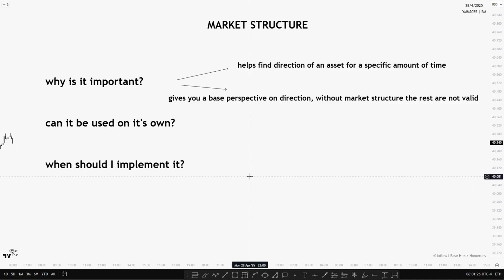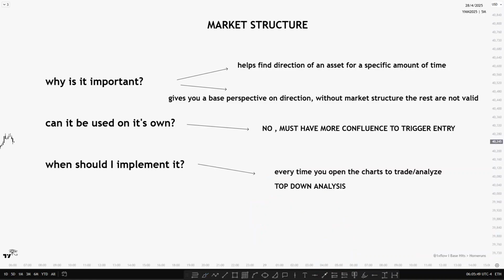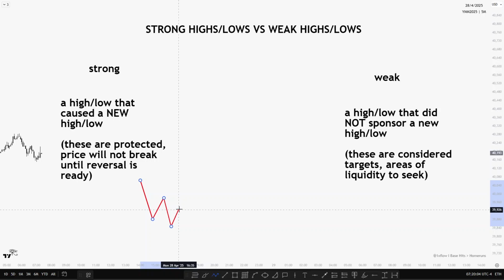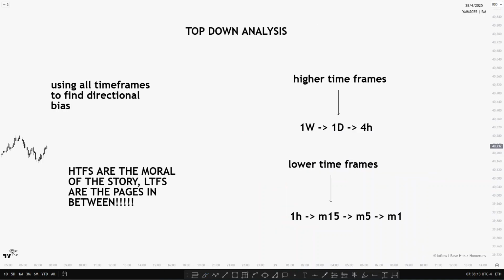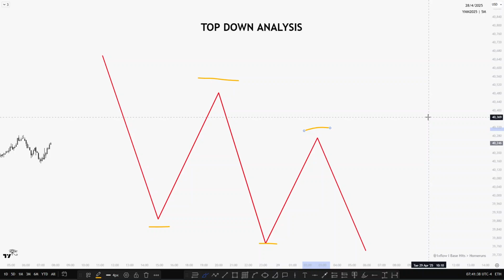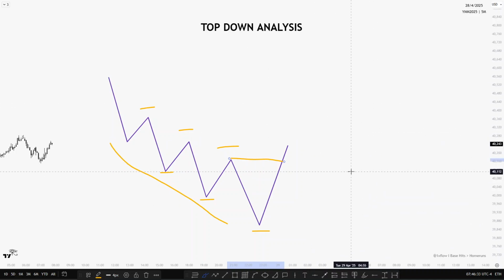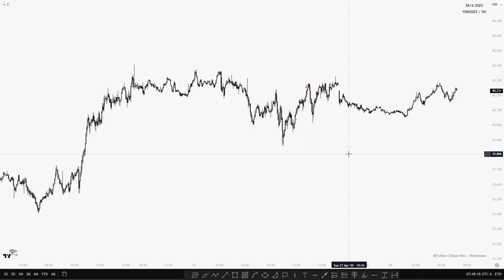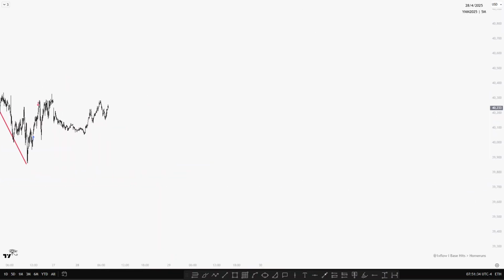How to Read Candlestick Charts the SIMPLIFIED WAY (Top Down Analysis PT.1)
Dm @1xflow on discord for private 1 on 1s